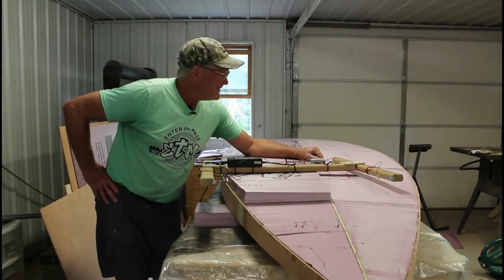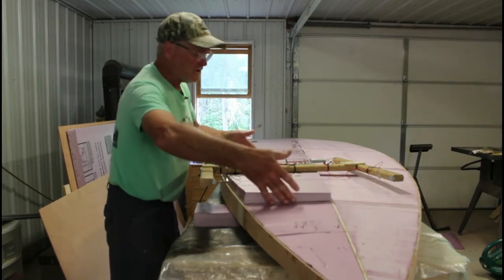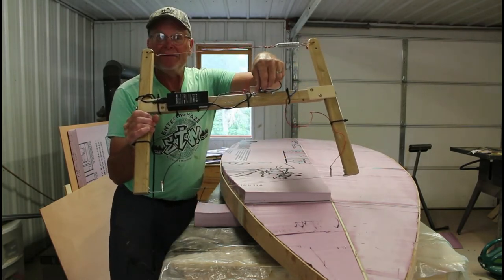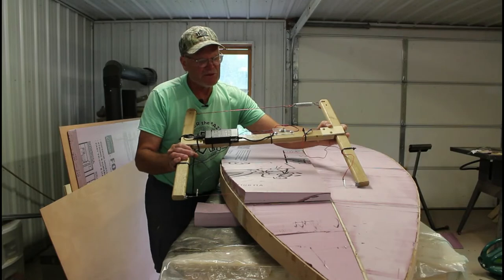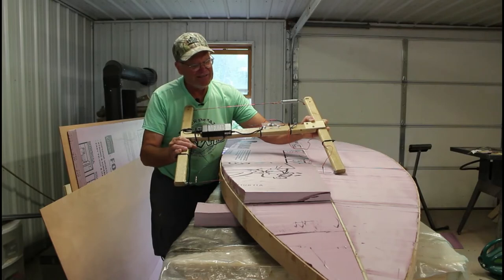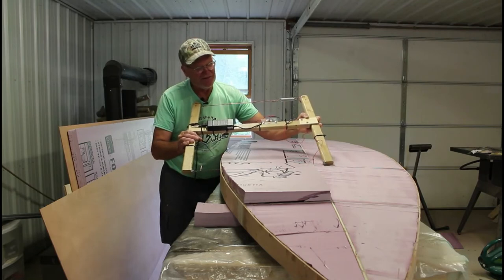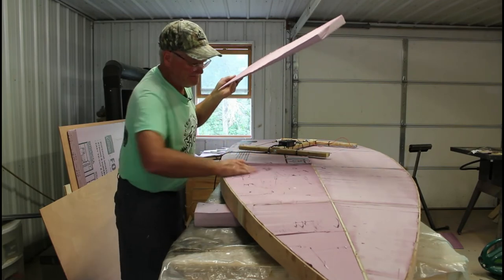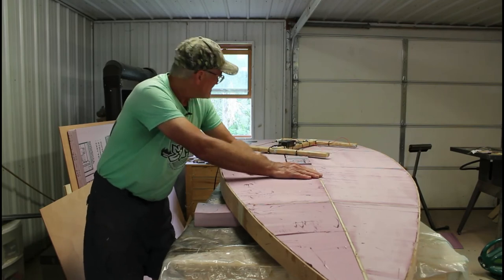A Foamboard & Plywood SUP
I prototyped two versions of a 10' x 34" stand-up paddleboard last summer. Built from plywood, with a foamboard core, this is a sturdy craft, made to last for generations. Sure, they are substantially heavier than the blow-up ones from China, or a molded plastic one, but there is something very rewarding about paddling a SUP that you made yourself. One reason I have lapsed in my video production is because I have just finished a book on how to build it. The Kindle version is available now, and the print book will be available in a couple of weeks. Check out "Walking on Water" at this